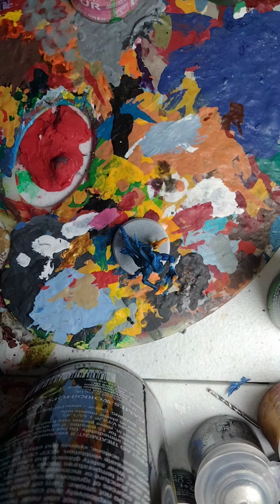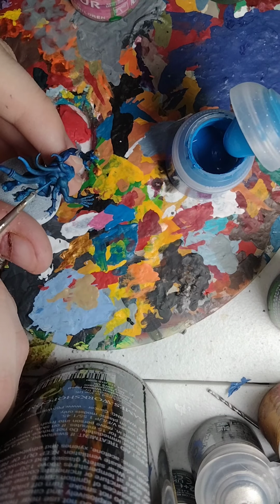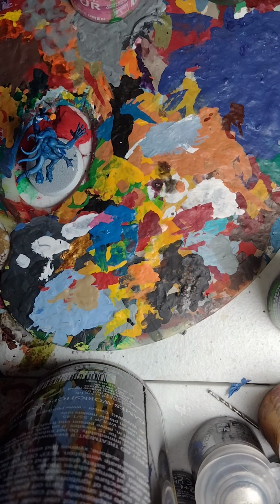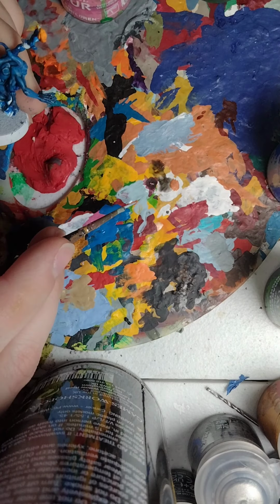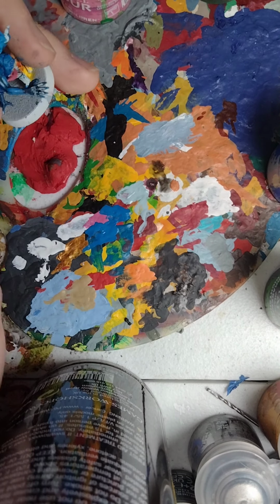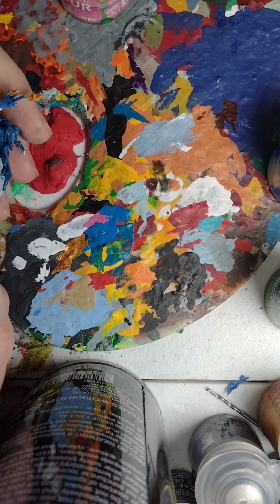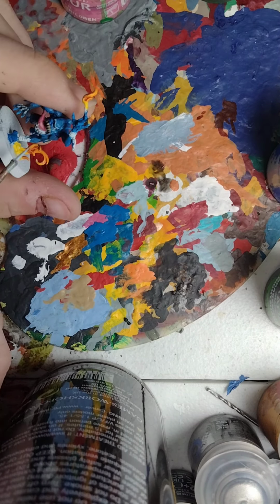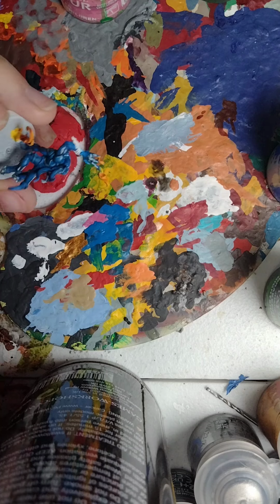blue horror skin highlights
I wanted to show a way to highlight skin for blue horrors but if you want more I recommend watching @officialwarhammer for more